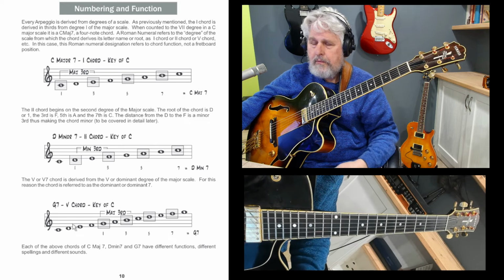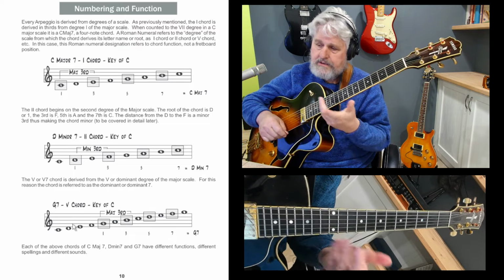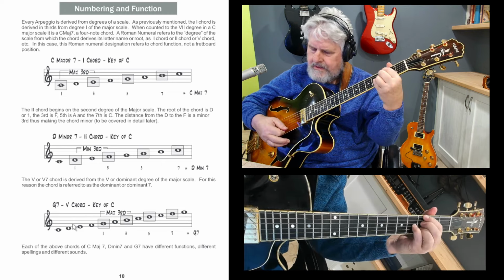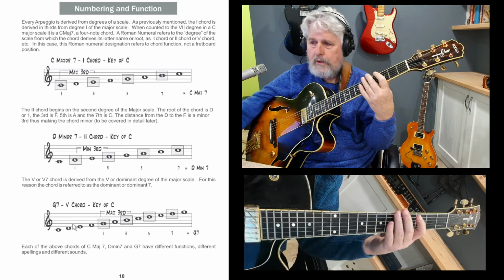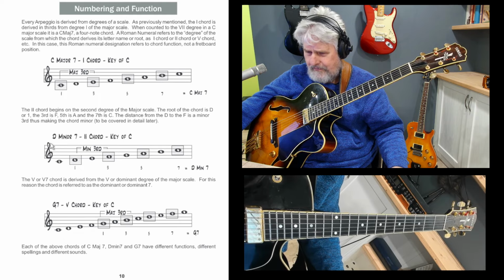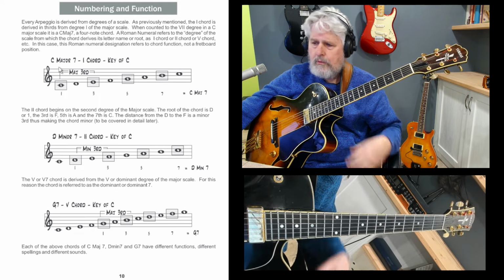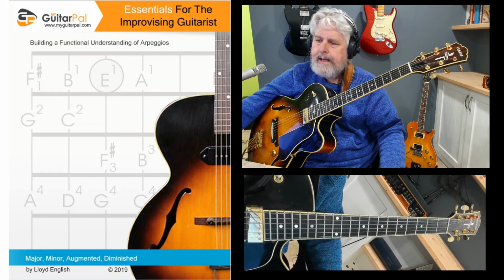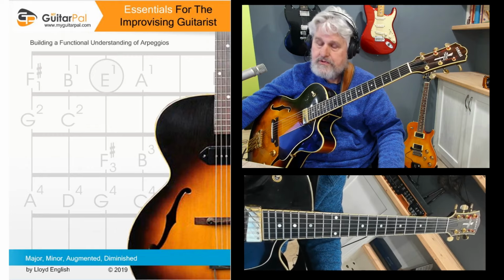Ep.469 | Chord Progression Numbering & Function - Jazz Improv Fundamentals - Diatonic Spelling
This lesson is designed to build a foundational, practical, functional understanding of chord progression, tension, resolution and spelling.  There is a lot of information regarding altered scales and altered chords but the word altered implies a foundational starting point and this lesson attempts to elucidate the necessity of building that foundational and practical understanding.